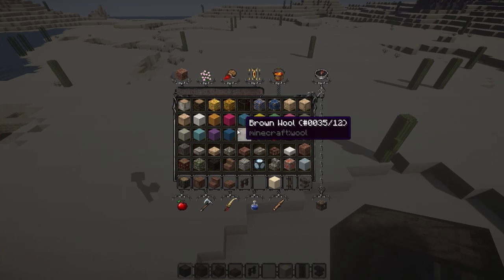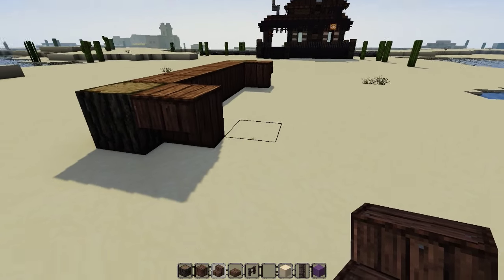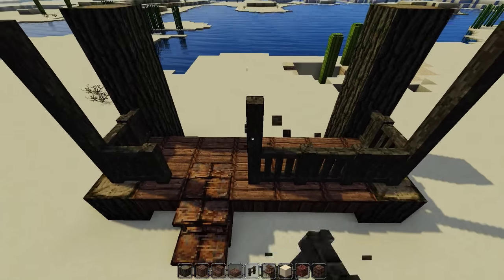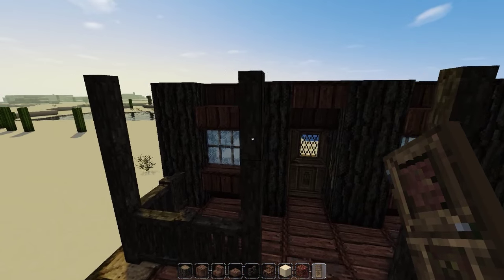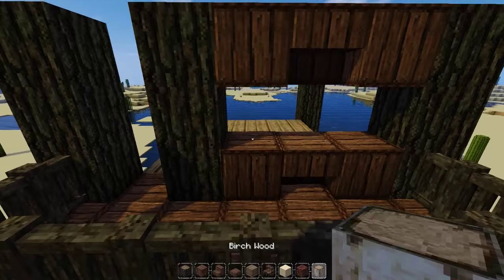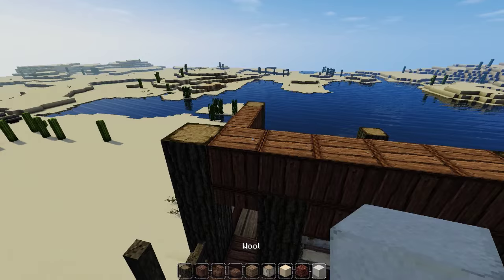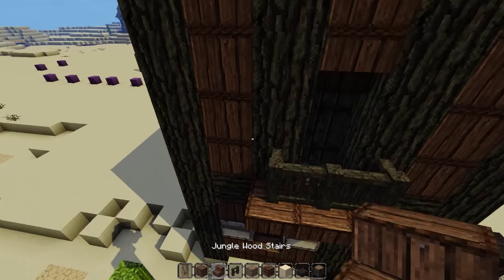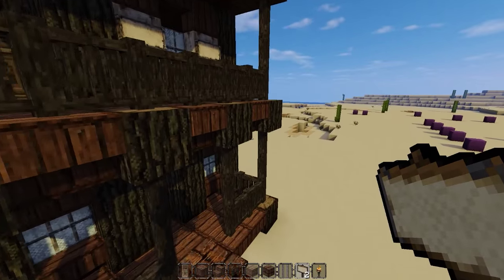Minecraft: Wild West: Store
Hey Hey Hey Guys!

PART 2 of this amazing little build series ! im loving this style and the rustic nature of it !... rubbing my hands in the sand and just loving the old wild west

Seed.
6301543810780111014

Let's keep the comment section AWESOME to ensure everyone has a good time.  With your help, we can continue to build a Wicked community! Thanks and enjoy! :D